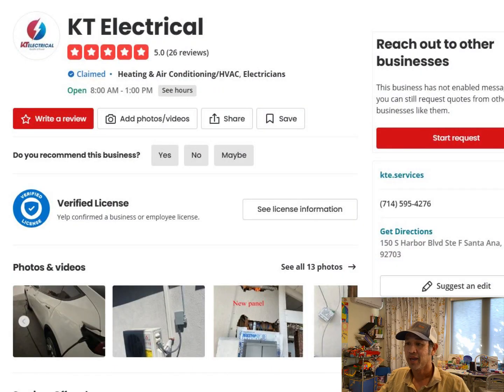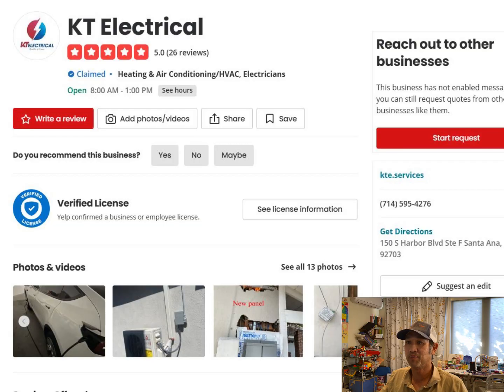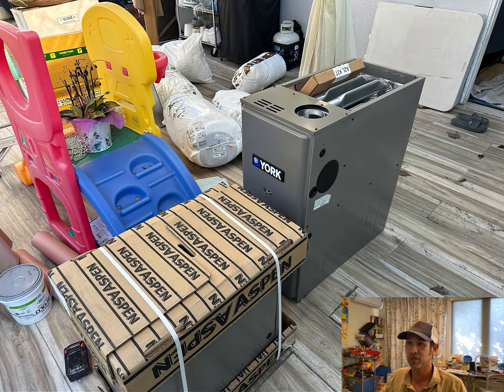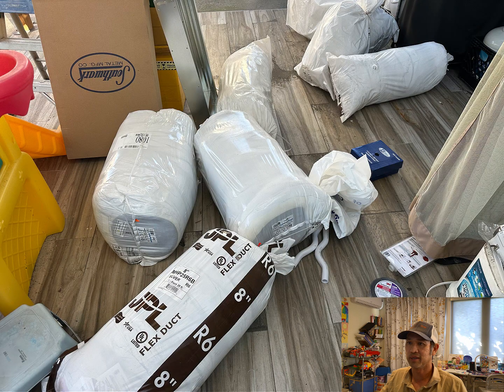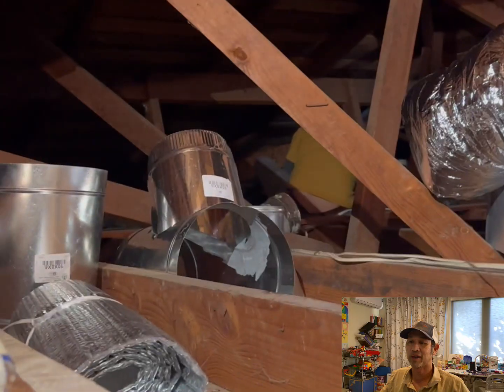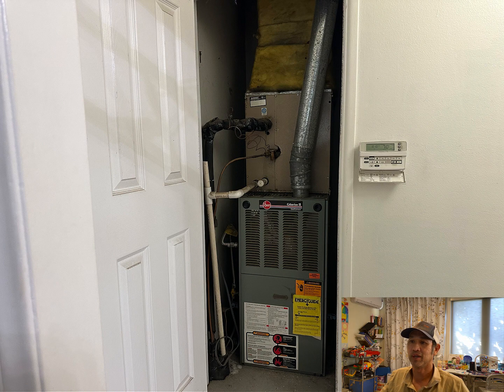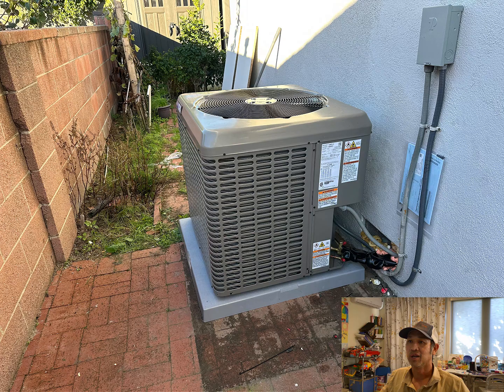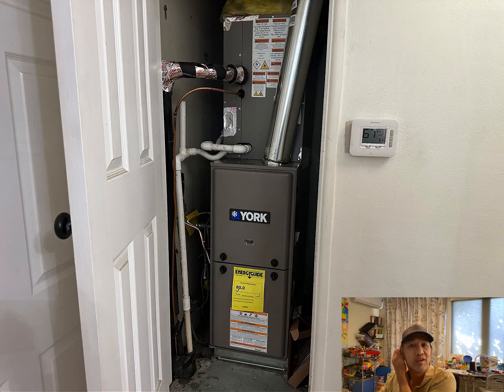Hidden Cost Of Home Ownership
Is homeownership the ultimate dream or a hidden financial hurdle? 🏠
In today’s video, we’re pulling back the curtain on what it’s really like to own a home in 2026. While everyone loves to talk about the perks, there’s a side to property ownership that many owners stay quiet about—until the repair bills start rolling in.
What We’re Covering:
• The Bright Side: We discuss the undeniable benefits, from building equity and having the freedom to personalize your space to providing a stable environment for your family to grow.
• The "Silent" Downsides: Why do homeowners rarely talk about the cons? We explore the psychology of homeownership and why people tend to gloss over the negatives.
• The Hidden Costs: Beyond the mortgage, we break down the "Big Three":
o Rising Property Taxes
o The lack of flexibility (the "locked-in" effect)
o Major Maintenance Costs
⚠️ The 2026 Reality Check
We’re getting personal today. We recently got hit with a major maintenance cost at the start of this year: a full AC replacement. Without an adequate emergency reserve, a single breakdown like this can put a homeowner in serious financial trouble. We’ll show you the numbers and why your "house fund" is more important than ever.